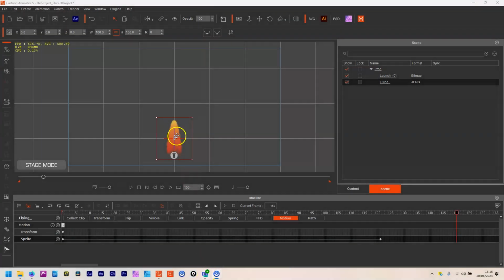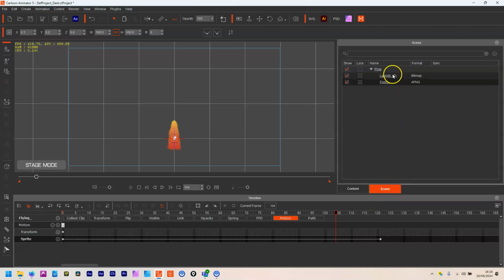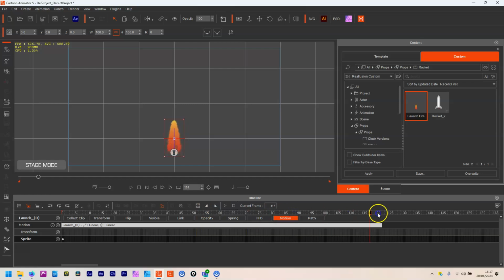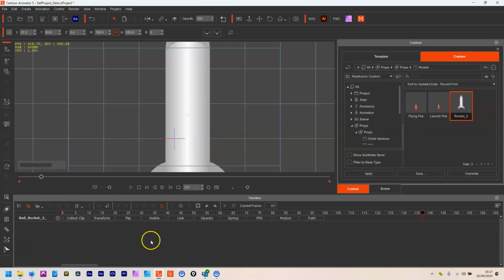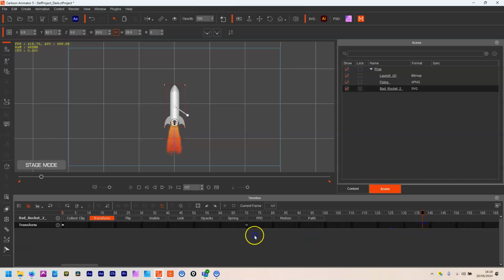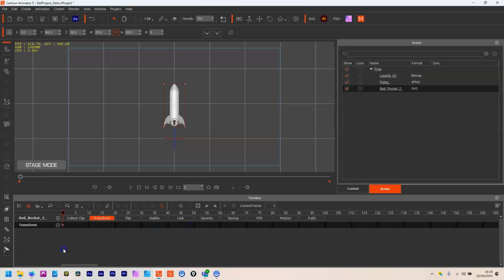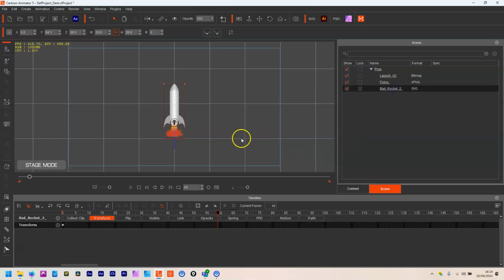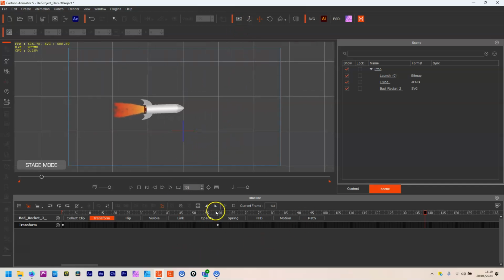Linking Fire to Rocket in Cartoon Animator 5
This tutorial shows how to link the fire elements to your rocket in Reallusion Cartoon Animator 5 so that the fire will move with the rocket as you animate.